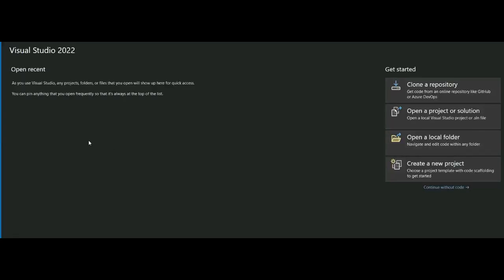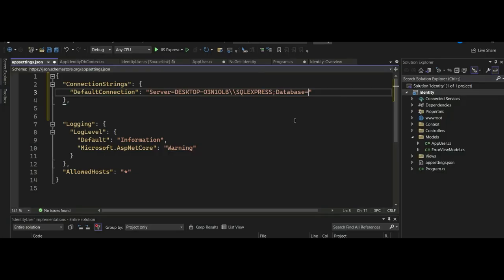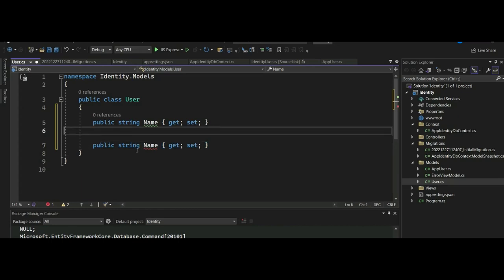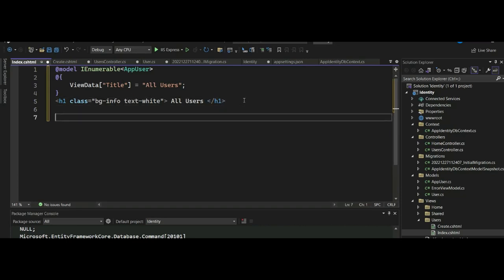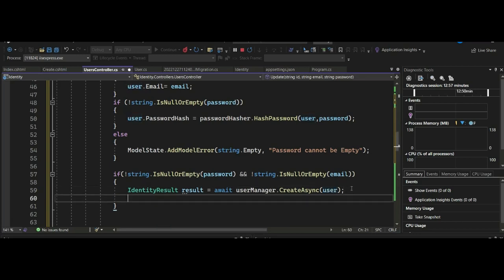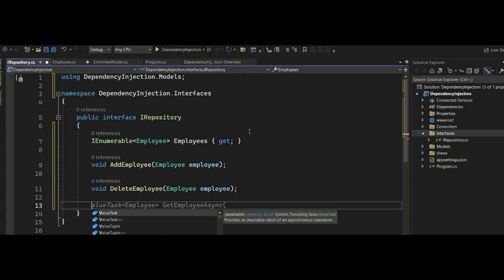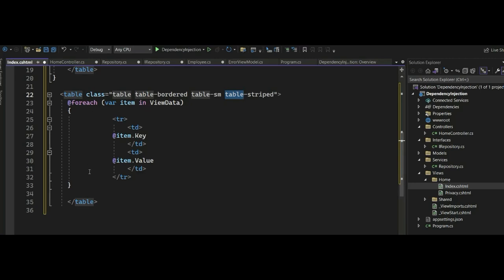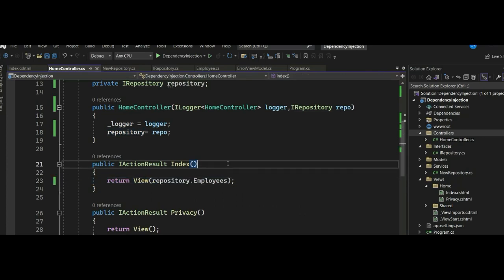How to Use Dependency Injection in ASP NET CORE 6 0. Create ASP.NET CORE Application with DI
Dependency Injection is the design pattern that helps us to create an application which loosely coupled. This means that objects should only have those dependencies that are required to complete tasks. The main advantage of DI (Dependency Injection) is our application is loosely coupled and has provided greater maintainability, testability, and also re-usability. It is loosely coupled because dependency required by the class is injected from the outer world rather than created themselves directly win-in code.

There are three types of DI: Construction Injection, Setter Injection, Interface based Injection. The Construction Injection type of DI accepts their dependency at the constructor level which means that when creating an object of the class, their dependency passes through the constructor of the class. It provides a strong dependency contract between objects. The Setter Injection is also known as property injection. In this type of dependency injection, dependency passes through public property instead of the constructor. It allows us to pass the dependencies when required. It does not provide a strong dependency contract between objects. The interface-based dependency injection can be achieved by creating the common interface and other classes are implements this interface to inject the dependency. In this type of DI, we can use either constructor injection or setter injection.